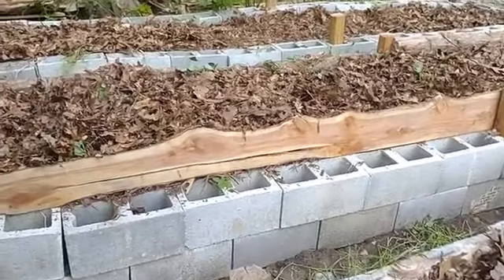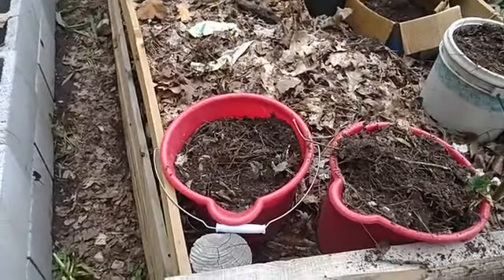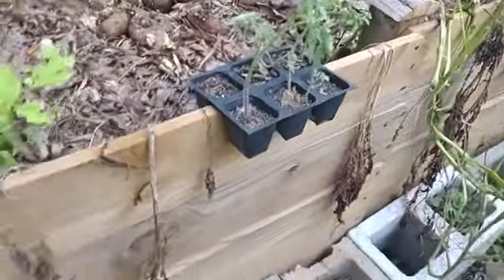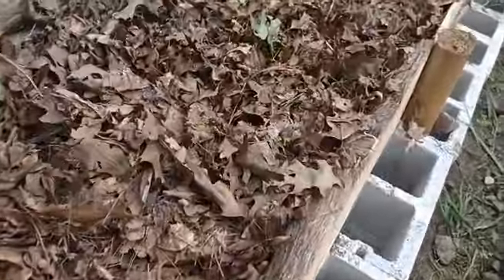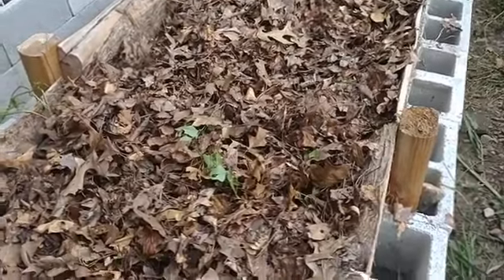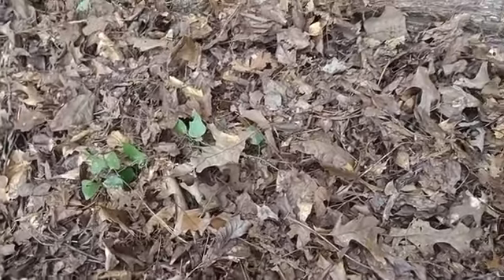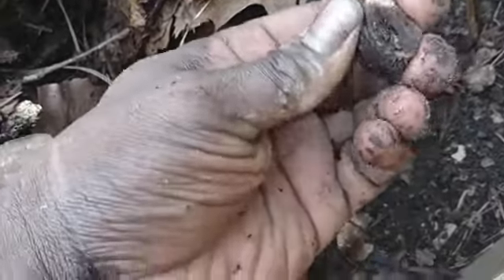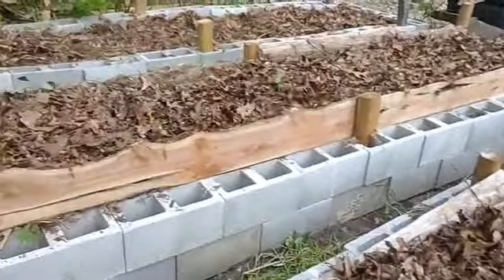Potato Harvest Of a Couple Raised Beds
Vegetable Seeds, Jerusalem Artichokes, Egyptian Walking Onions and more.